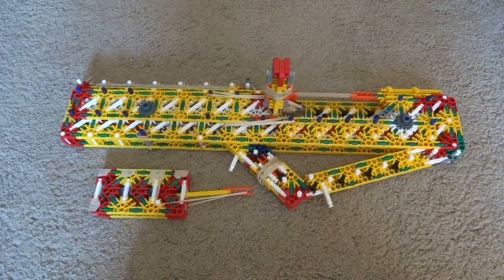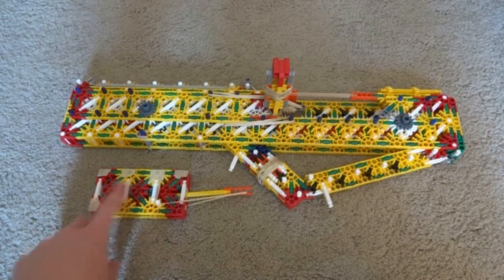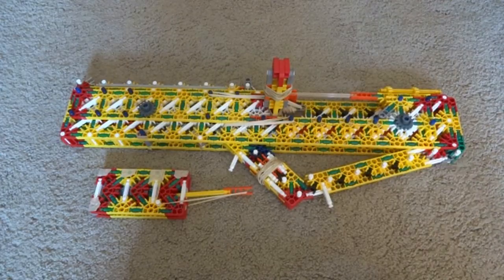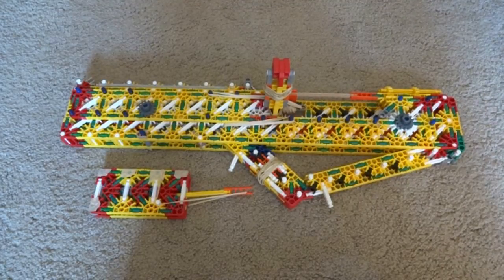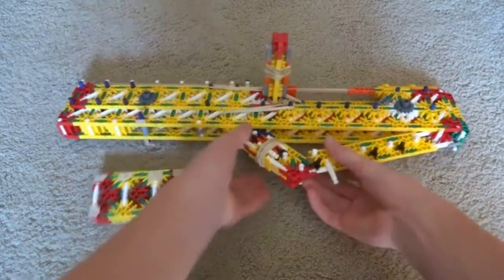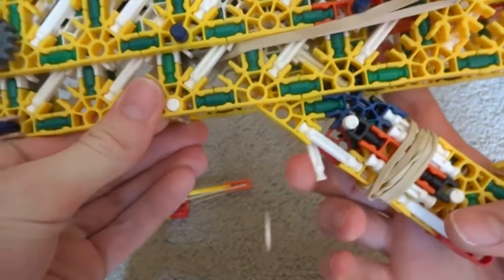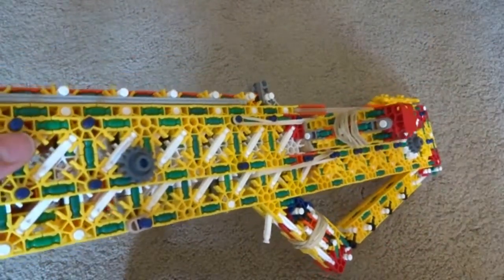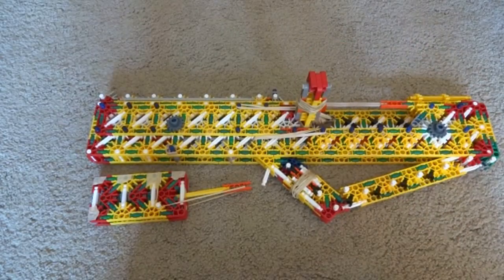K'NEX Gun: Rate of Fire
This is a K'NEX gun that I made solely for a good ROF (Rate of Fire). Enjoy!

-The Red Book of Westmarch